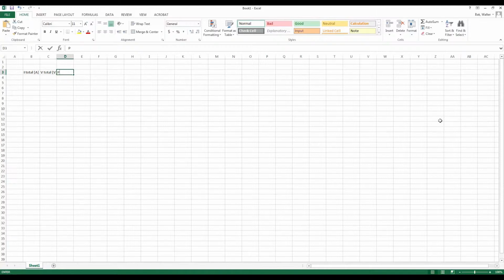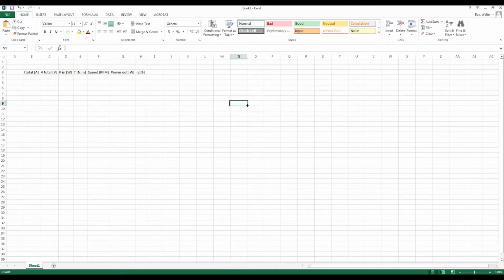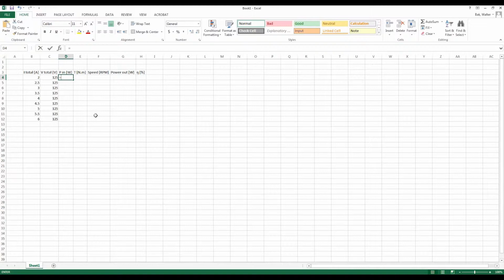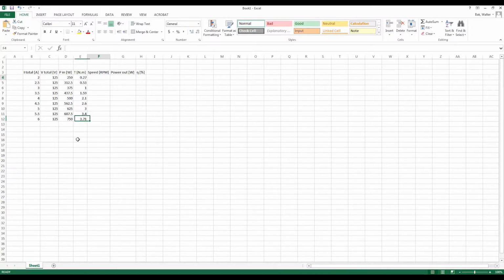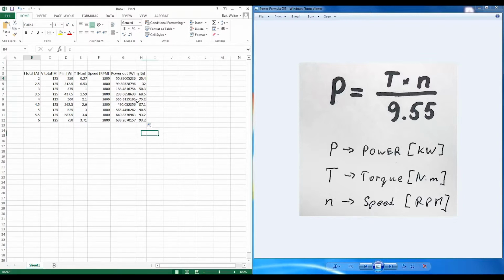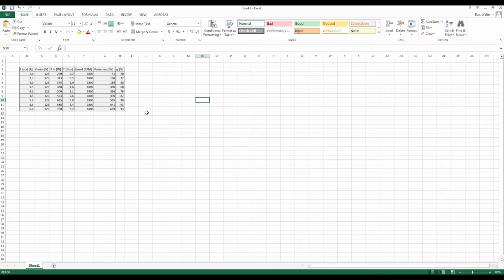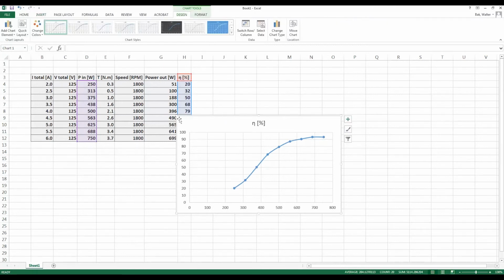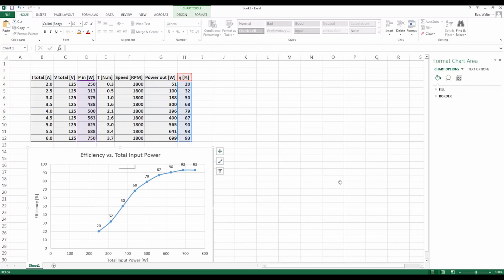FC LAB REPORT part 3 Creating Tables and Graphs